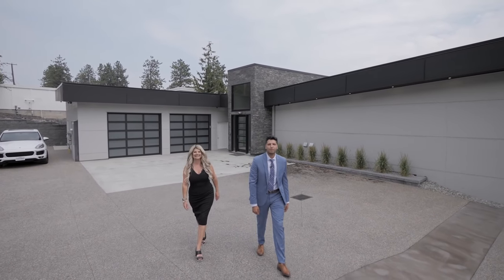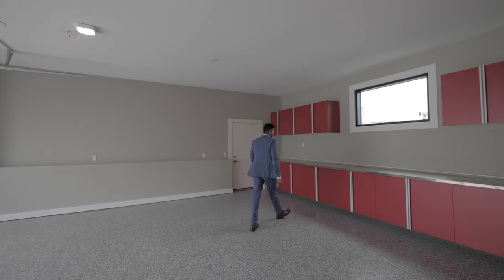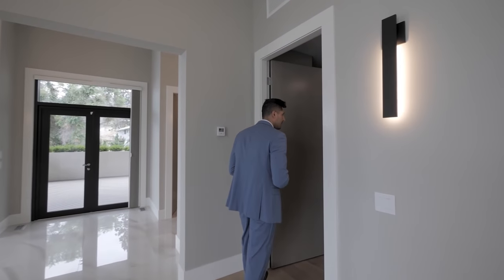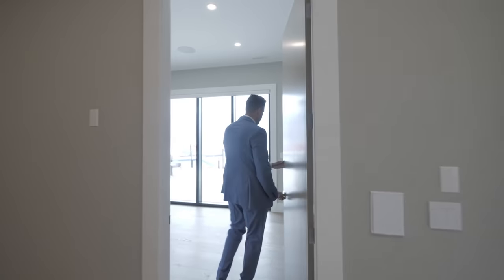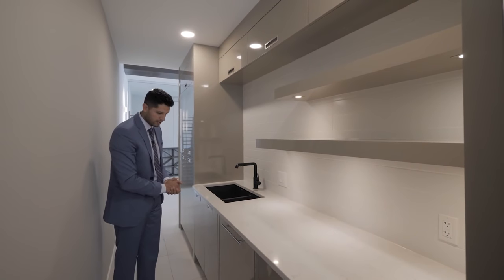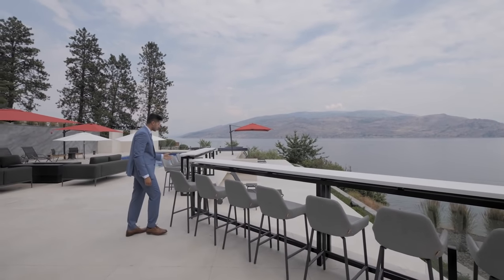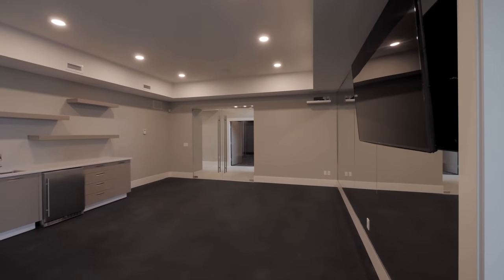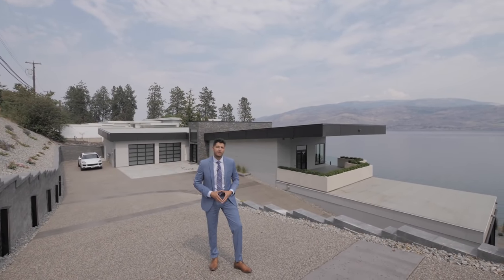Inside a Luxury MEGA Mansion in Kelowna BC | Luxury Mansions Vancouver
This Mansion in Kelowna BC was amazing. The views of the Okanagan Lake were insane! Thanks to the Listing Realtor Jaime for showing us their Epic listing.

Listing Info:
Jaime Briggs
Coldwell Banker

5 Beds
6 Baths
7814 Square Feet

Truly an epic home that encompasses Okanagan living at it's best, with resort style patio with bar, pool, 5 bedrooms, plus 6 garage bays and best of all 180 degree views of Okanagan Lake! Perched on a double lot above Lake Okanagan this fully secured gated home is intentionally positioned to entice you with its views and contemporary design. Soaring ceilings, 15' windows, huge center kitchen with wrap-around bar seating, Miele appliance package and hidden Butler's pantry. Feature glass wine room to showcase over 700+ bottles and living room with motorized window coverings, plus complete wall of floor to ceiling south-facing window door sliders which open onto the deck to transition seamlessly from indoors to outdoors. Main bedroom features private balcony, porcelain tile floors and spa-like master bathroom including freestanding tub and 2-person shower. Lower level complete w/gym, media room. Two garage bays with room for 6 vehicles or boat/RV, plus electric car plug-in's. The exterior pool deck will be your summer entertainment haven and includes outdoor kitchen area with BBQ, 2 sit up bars, sunken hot tub, pool with auto-cover, water fountains, plus outdoor shower. If you are looking for your dream home or part time vacation home in the sunny Okanagan surrounded by award-winning wineries, golf courses, lake and ski hills, plus easy accessibility to international airport, be sure to check out this home. Click links for more details and full spec list.

► Purchase My Book:

This YouTube channel is my hobby, I love to tour Multi Million Dollar Homes. Hope you enjoy these videos.